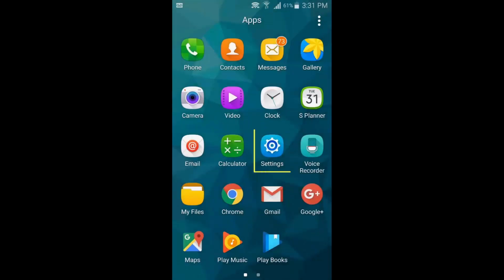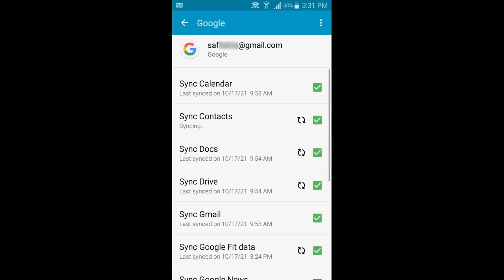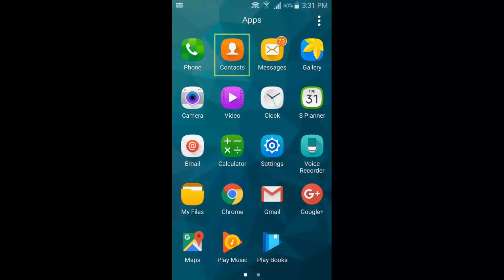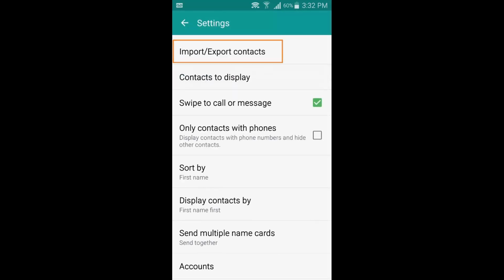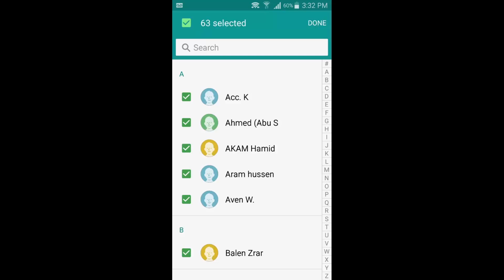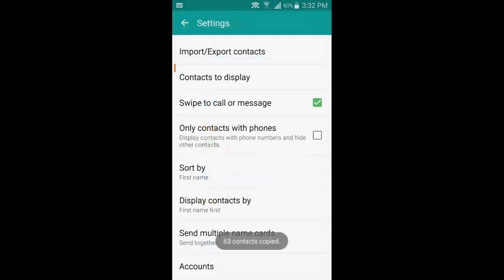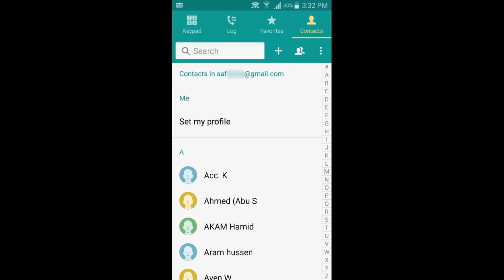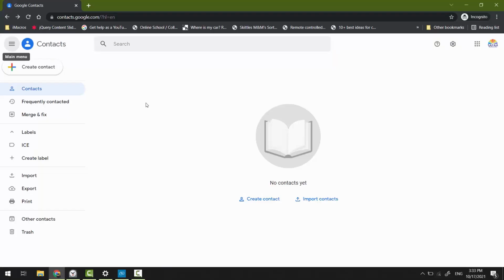Backup Android contacts to Google contacts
Contacts on Android Phone can be saved in 3 locations:
-Device
-SIM card
-Google (Contacts)

One of the best way to save contacts is to use Google contacts because you do not have to worry about them if you switch sim card or hard reset your phone all contacts are saved on the cloud you can restore/edit it with google contacts at any time.